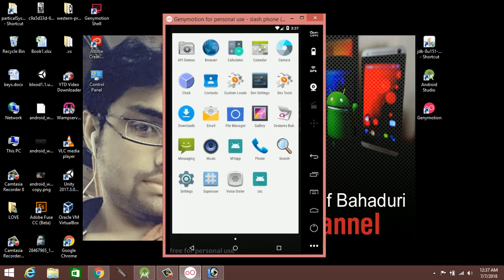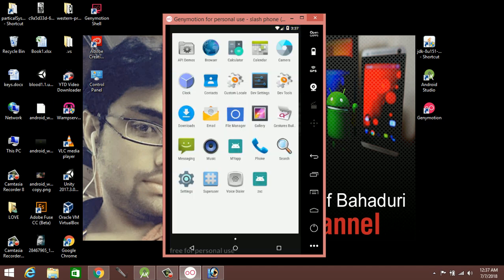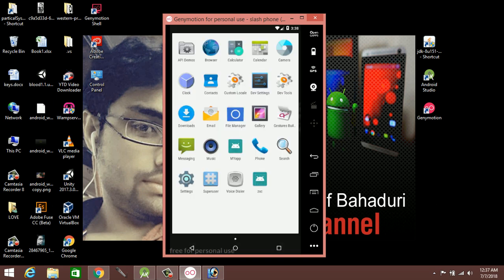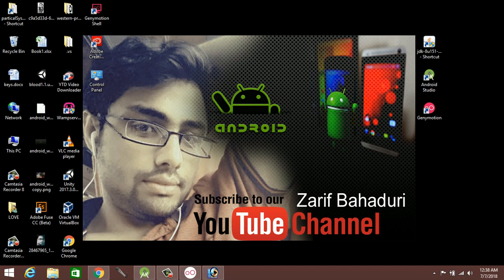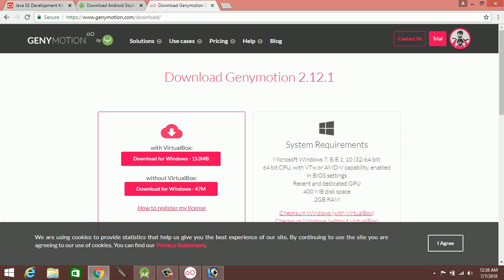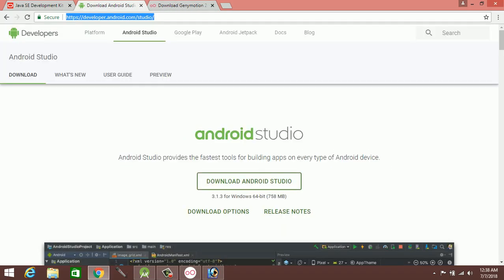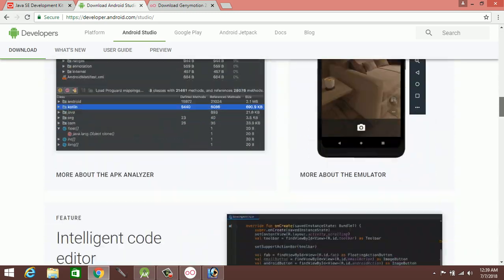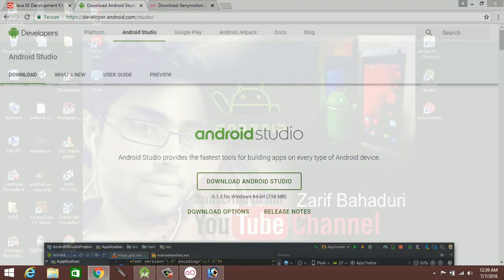android tutorial in pashto #1: Introduction